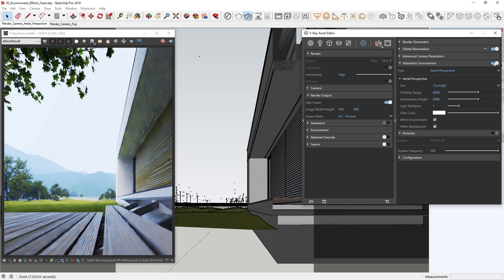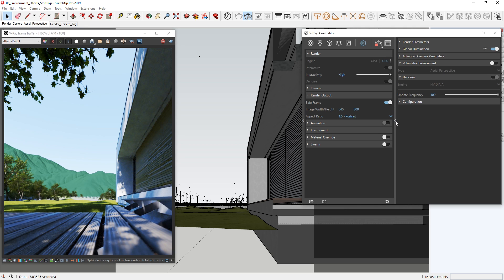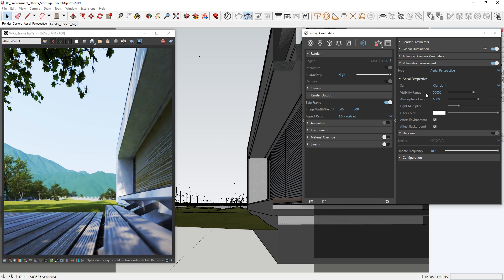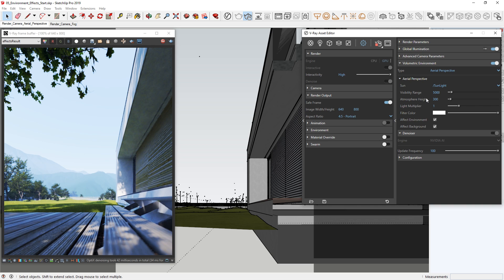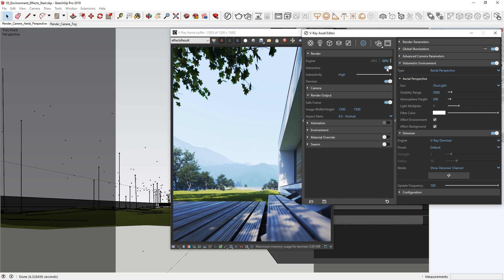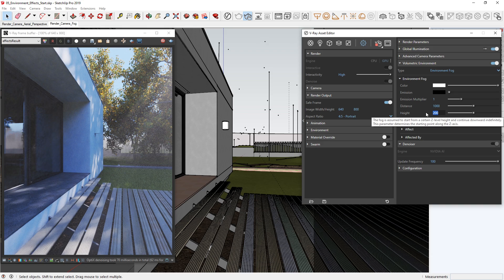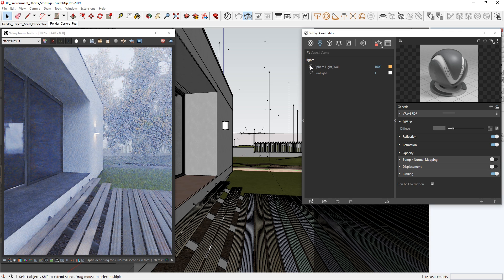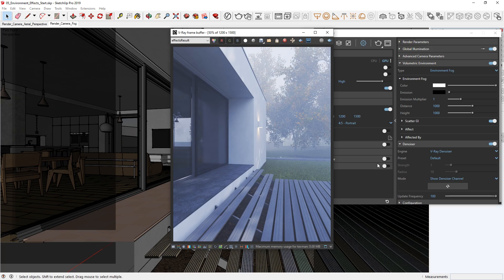V-Ray Next for SketchUp – How to use V-Ray’s volumetric effect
This video shows how to add a sense of physical depth to our image using the volumetric environment effects in V-Ray Next. You will learn how to use the Aerial Perspective to simulate atmospheric haze to denote distance, as well as the Environment Fog to simulate fog, dust, smoke.